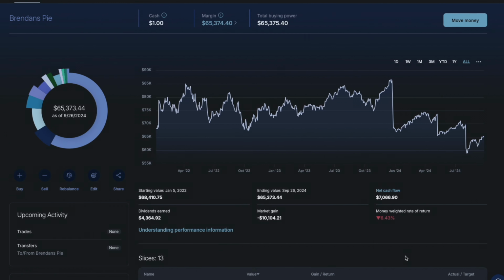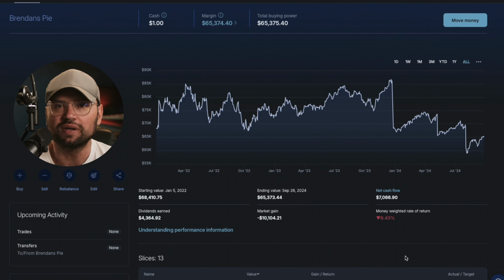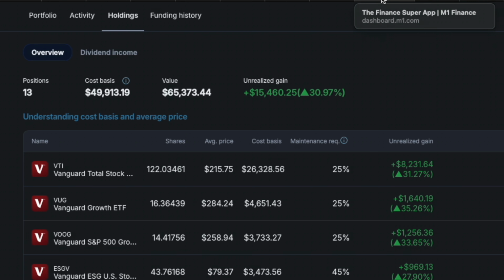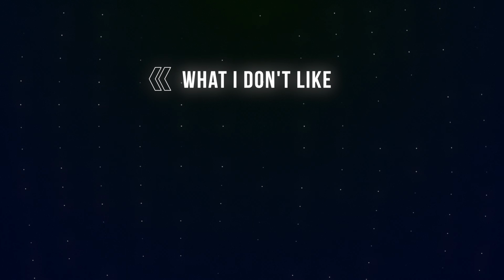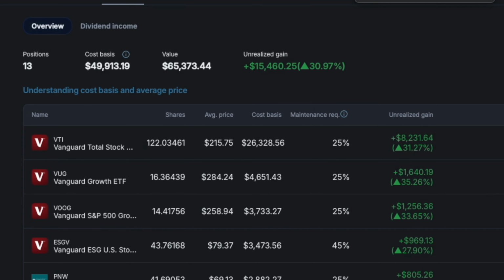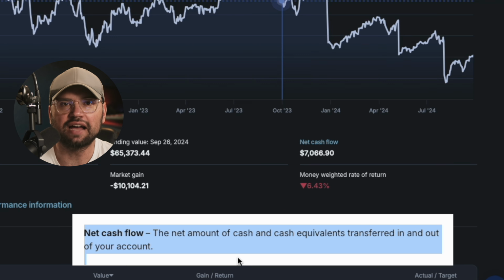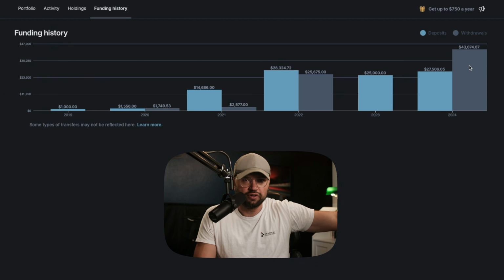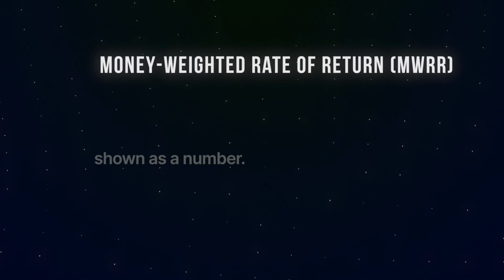Why M1 Finance Returns Look WRONG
M1 Finance returns are totally different than other investing brokerages. WHY?

📈M1 Finance Investing: (Get up to $100 when you start investing today! *eligibility requirements apply*  To get it, invest at least $100 in an individual account or at least $500 in a retirement account)

Services Worth Checking Out:

🐿Start investing with Acorns! Now get $20 when you use my invite

🤿Want to dive deeper with an investing service built for the pros and available to everyone?

📊Get 2-12 free stocks with WeBull after you make your first deposit! (The best app for getting free stocks. Remember, you MUST link your bank account or you get no free stocks!)

Sign up for Robinhood with my link and we'll both pick our own gift stock 🎁

My new product review channel:  @DadResearch
My car review channel:  @brendandrives

⏱Handy Timeline:
0:00 Intro
0:29 Are we losing money?
1:19 Why do they do this?
1:50 How to see returns a normal way
2:25 What I don't like
3:18 Cost Basis?
3:48 Net cash flow
5:21 TLDR version

Paid ad. Compensation provides an incentive to positively promote Acorns. Investment advisory services offered by Acorns Advisers, LLC, an SEC-registered investment adviser. and Acorns.com.

^This doesn't mean I was paid to make this video, it means I have an affiliate relationship with the company which allows me to make money by people using my links to sign up for services.